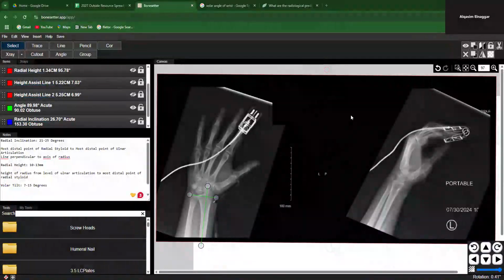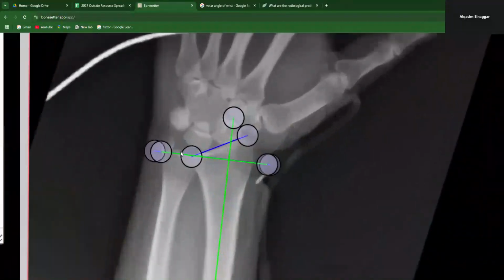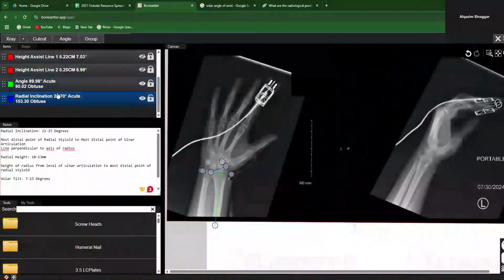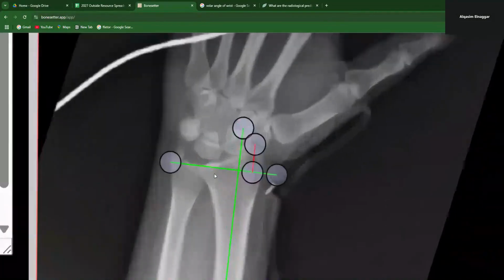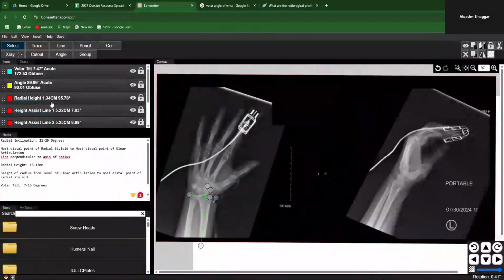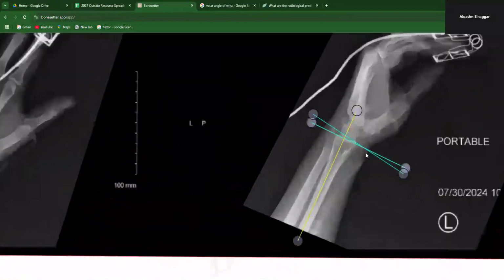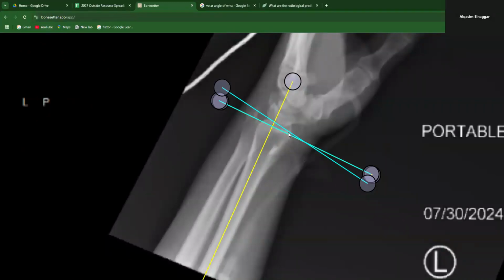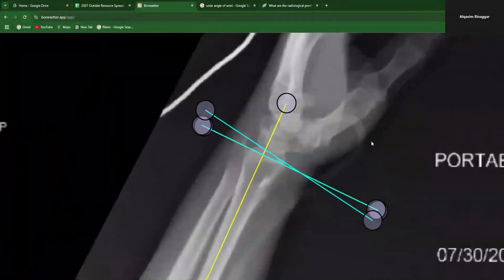Wrist Mod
Wrist Resources

Educational Message:
"This video demonstrates how to measure the radial inclination, radial height, and volar tilt of the wrist. Additionally, these videos include a test to assess your understanding and measure how much you’ve learned.

, enter your name and the code "WristMod" and ignore the password—just press enter. After completing the test, be sure to save your results!"